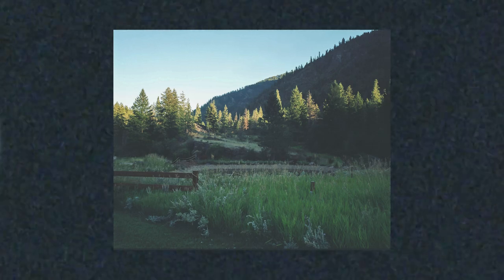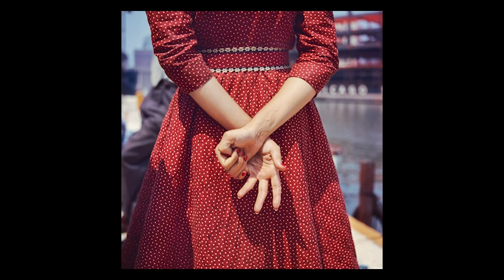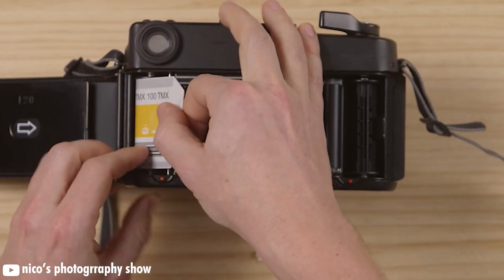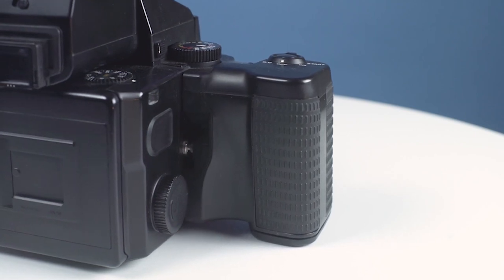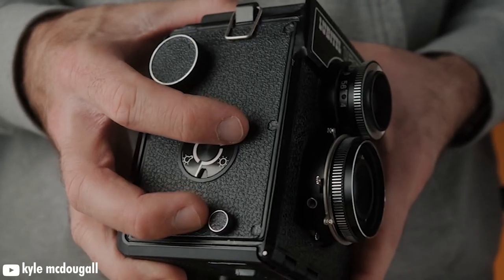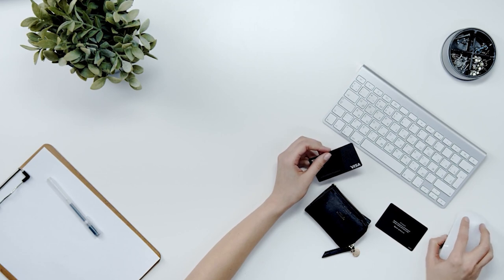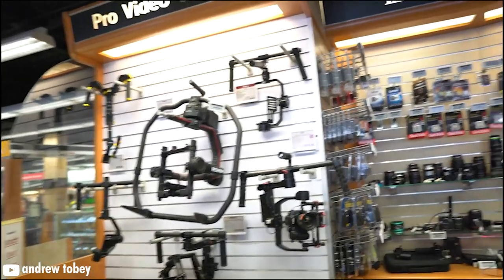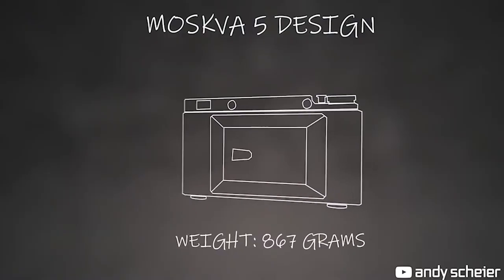how to shoot medium format photography.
Shooting medium format can be confusing.  From different aspects ratios, camera uses, sizes, and much more, figuring out which camera or even just aspect ratio can be quite a chore.  From 6x45 point and shoots, square 6x6 cameras, 6x7 rangefinders , to 6x9 landscape focused cameras, medium format has an array of cameras that fit into any niche, while offering a significantly larger negative and resolution.  In today's video, we breakdown where to start with shooting medium format, from what aspect ratio/amount of shots fits you, what size camera is manageable, and best uses for each different type of camera.